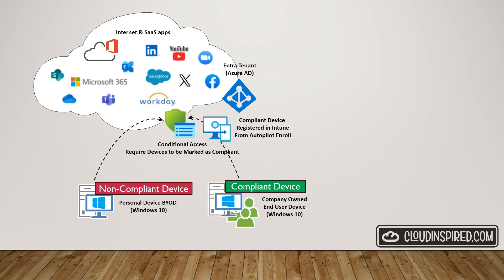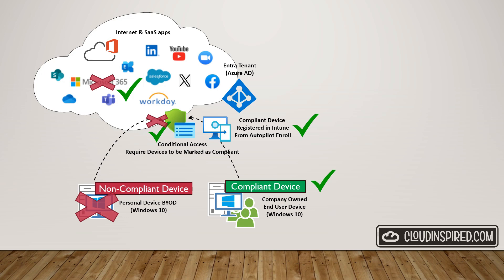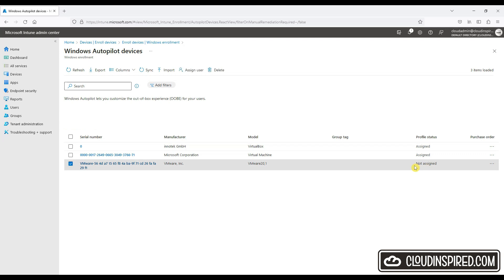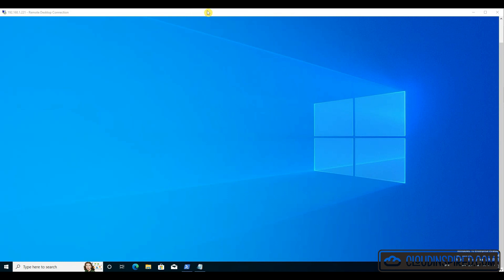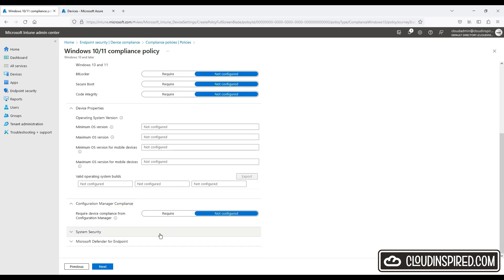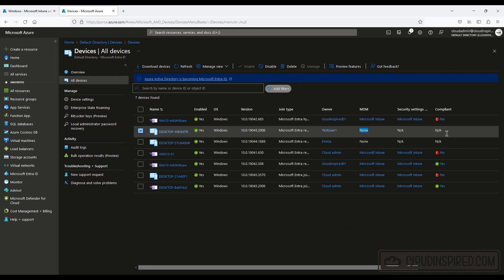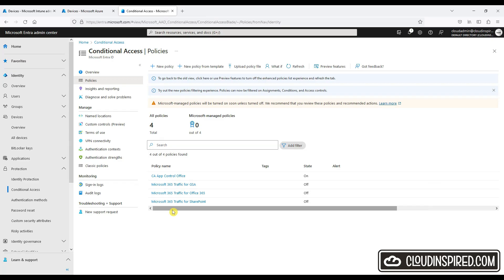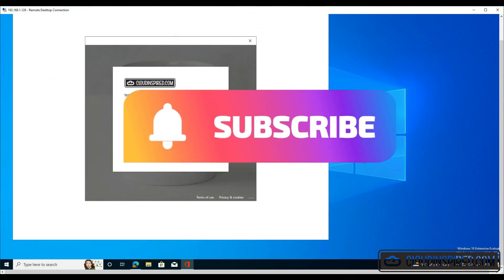Block Personal BYOD Bring Your Own Device NonCompliant Devices Conditional Access Intune Autopilot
How do we stop and block BYOD non-compliant personal devices from accessing our company applications and data which are not secure. We don`t want employees bringing their own devices and using their personally owned devices for work purposes.

It is critical to have a well defined BYOD policy and understand the risks to protect the company from cyber threats such as ransomware, hacking and data breaches.

This video will show a step by step guide, tutorial and demo. Covering blocking personal non-compliant Windows 10 devices from accessing our Microsoft 365 applications and data using Microsoft conditional access policies and Intune autopilot.

00:08 Intro diagram to BYOD (Bring Your Own Device)
02:42 Microsoft Intune MDM Auto Enrollment
03:34 Autopilot Capture Client Workstation Hardware ID
04:28 Import Hash of Client Workstation Registration via Microsoft Intune
05:00 Create New Device Group and add Windows Autopilot Devices
05:44 Create and assign a Windows Autopilot Deployment Profile
06:44 Intune Licenses
07:09 Reset Client Workstation back to Out-Of-Box-Experience (OOBE)
07:59 Restart the client workstation Autopilot OOBE experience
08:56 Intune Compliance Settings and Policies
10:49 Enrollment Device Platform Restrictions block “Personally Owned” enroll for Windows 10
11:13 Microsoft Entra Device Join and Registration Settings
11:31 Join Windows 10 as Microsoft Entra Registered
12:17 Block Joining Device to Microsoft Entra ID and Enroll in Device Management
13:51 Conditional Access policy for Office 365 and Require Device to be Marked as Compliant
16:09 Test Conditional Access Policy and Block BYOD Personal & Non Compliant Device Access to Office 365